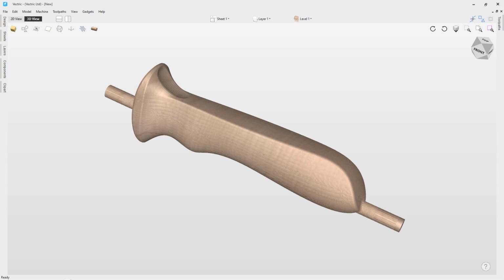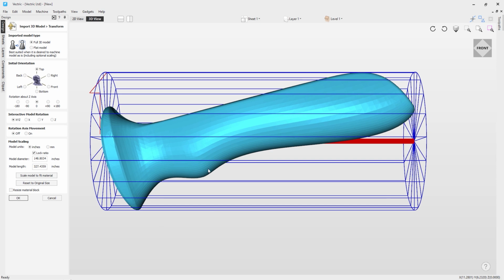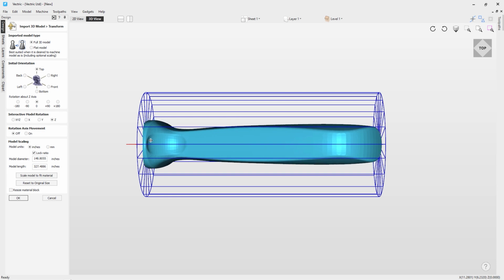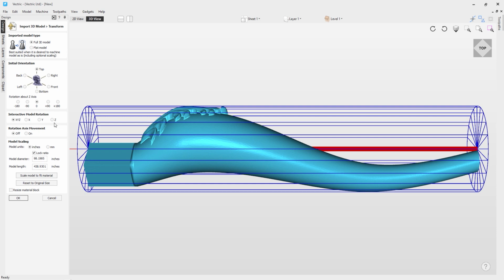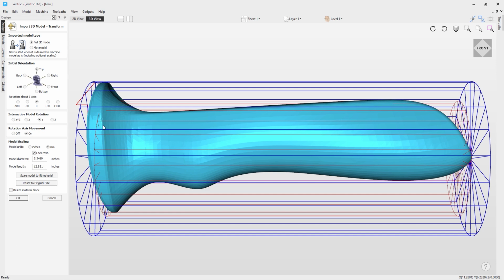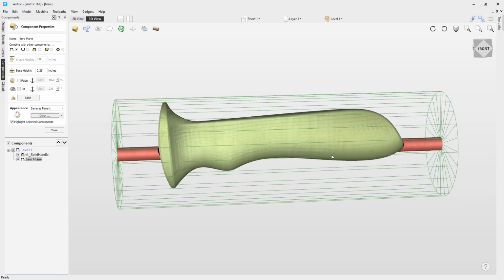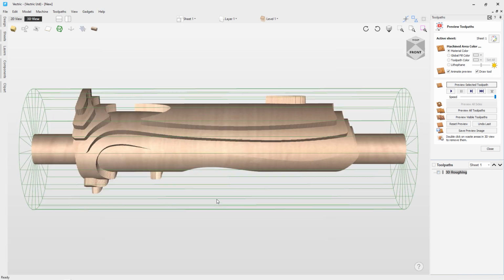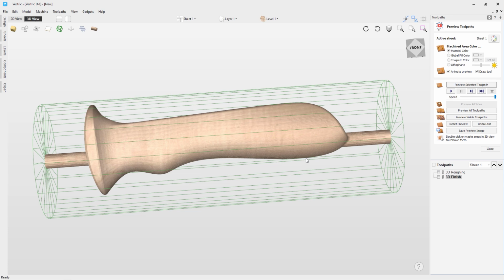Import and unwrap full 3D model in Vectric software | Wrapped Rotary Machining | V12 Tutorials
In this tutorial we are going to show you how to take a full 3D model, import it into the software and unwrap it to create toolpaths to cut on a rotary axis.

BOOKMARKS:
~ Introduction - 00:10
~ Job setup - 00:27
~ 3D rotary model overview - 01:21
~ Importing and setting up a 3D model - 01:57
~ Import 3D model form overview - 02:37
~ Table leg 3D model example - 08:20
~ Model scaling and adjustment - 11:13
~ Software unwrapping rotary job overview - 13:14
~ Adding tabs to the 3D model - 14:13
~ Toolpath setup - 15:40
~ 3D roughing toolpath - 16:33
~ 3D Finishing toolpath - 18:23
~ Summary - 20:51